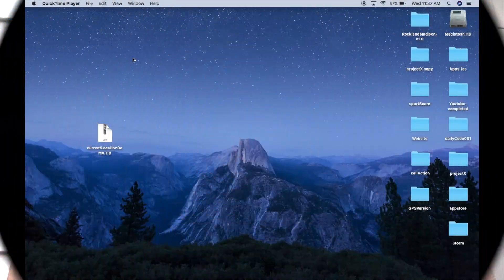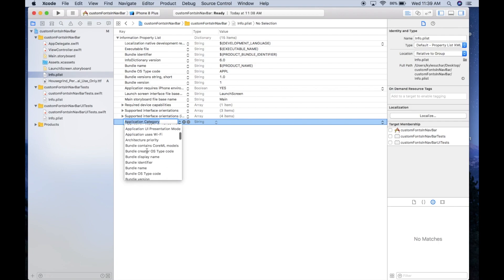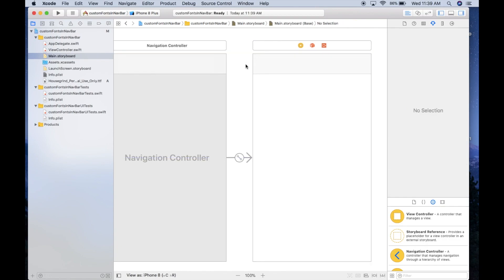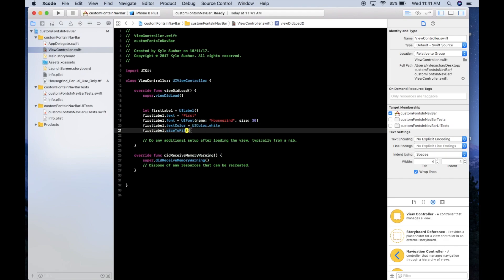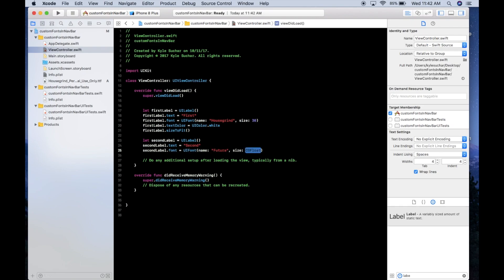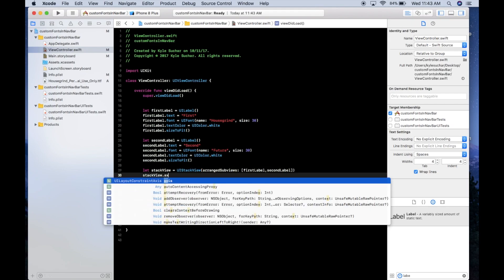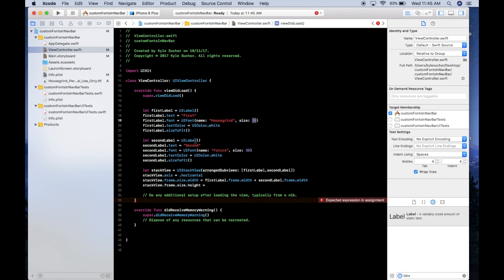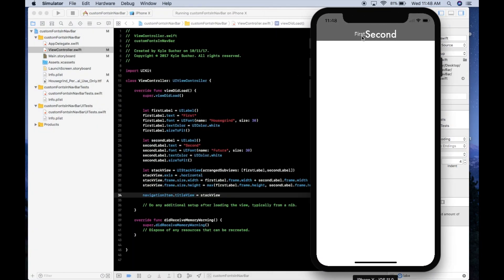How to use custom fonts in Swift || Navigation Bar Font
In this video we look at how to use custom fonts in Xcode. We also look at how we can use the titleView to set a custom title for our application.